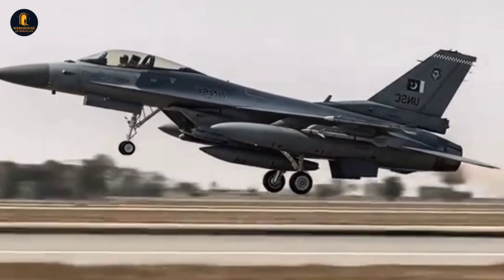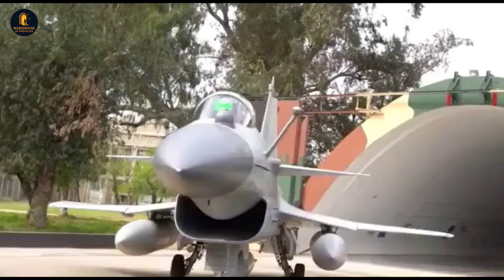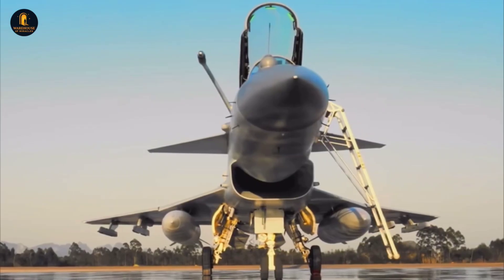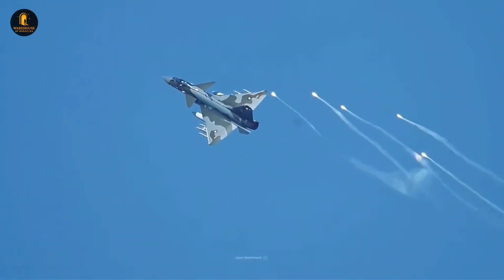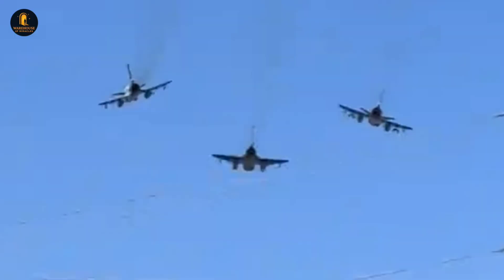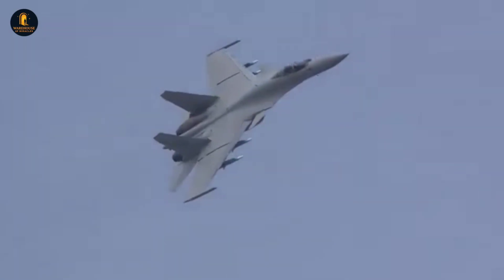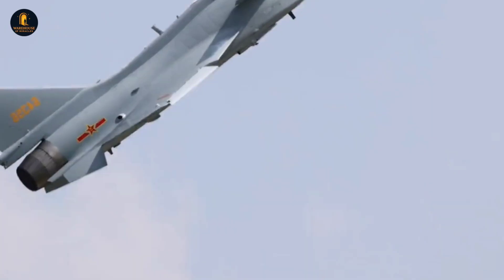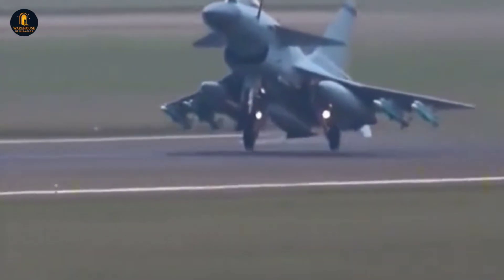J-10C Fighter Jet 2025 | China’s Deadly 4.5 Generation Rafale Killer Explained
The Chengdu J-10C, also known as the “Rafale Killer,” is China’s most advanced 4.5-generation fighter jet. Equipped with AESA radar, PL-15 long-range missiles, and stealth features, the J-10C is considered one of the most dangerous fighter jets in Asia.

In this video, we’ll dive deep into the full specifications, technology, and combat capabilities of the J-10C in 2025. From its powerful WS-10B engine, advanced electronic warfare systems, to its ability to challenge the Eurofighter Typhoon and Dassault Rafale, the J-10C proves why China is becoming a dominant air power.

Stay tuned as we compare its range, speed, avionics, and missile systems against Western fighters and explore why many experts believe the J-10C could shift the balance of air combat in Asia.